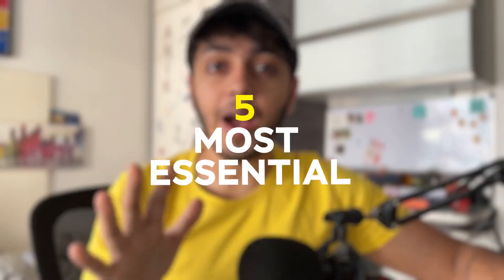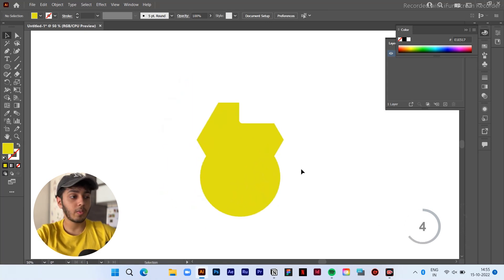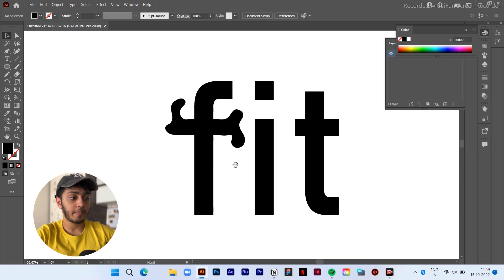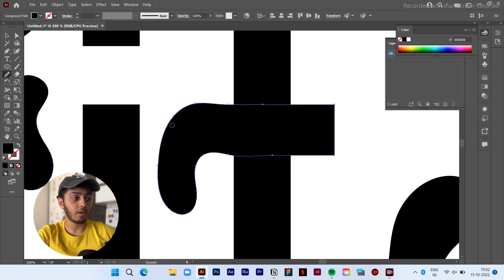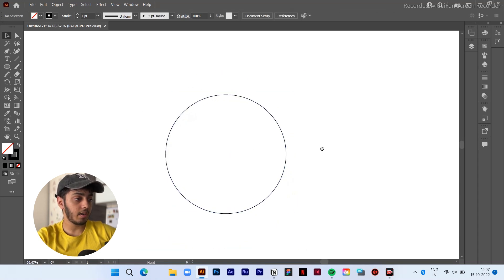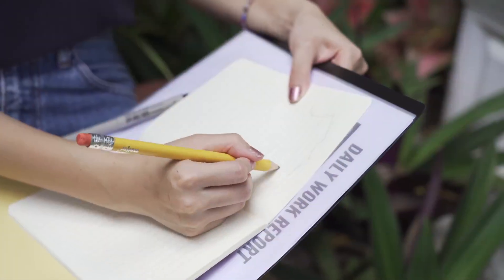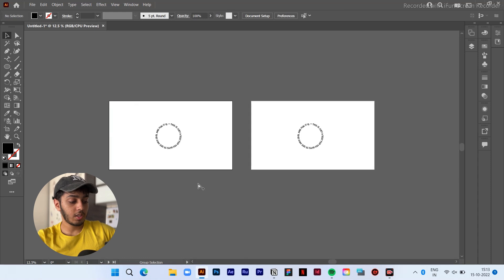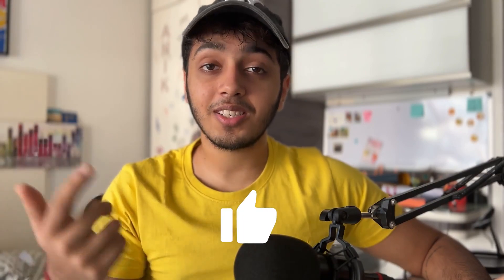Top 5 Essential Adobe Illustrator Tools I Use Daily!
These are some of the tools which help me a lot in my design process, and I use them almost every single day. Hope you found something valuable in this video :)